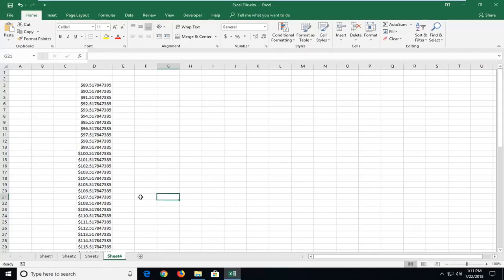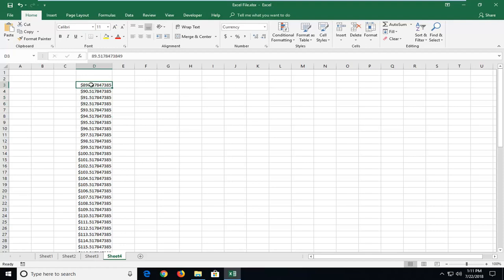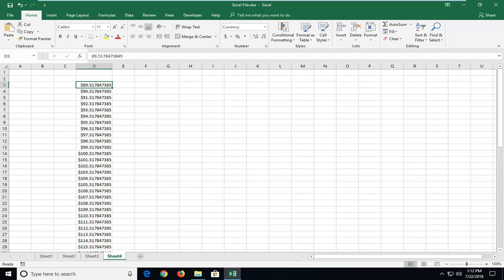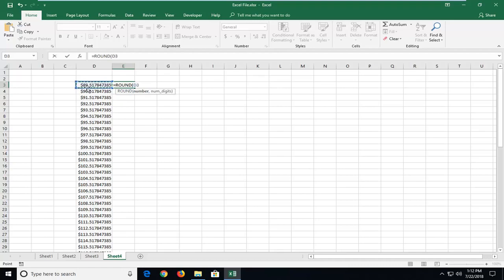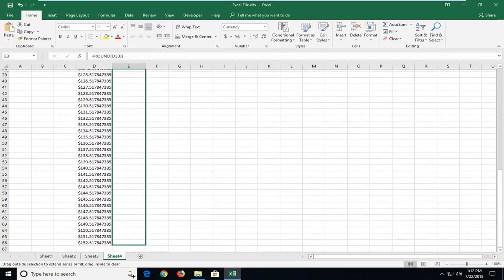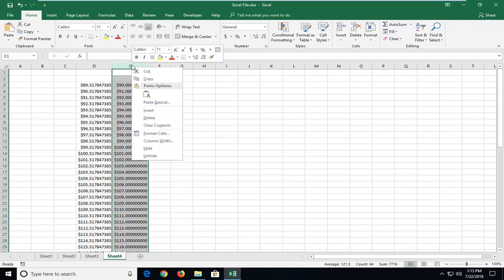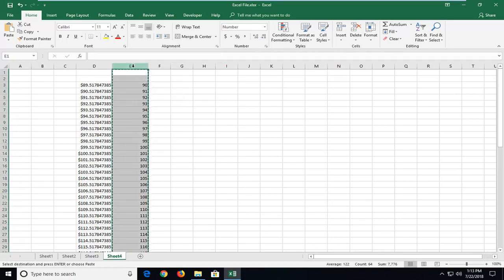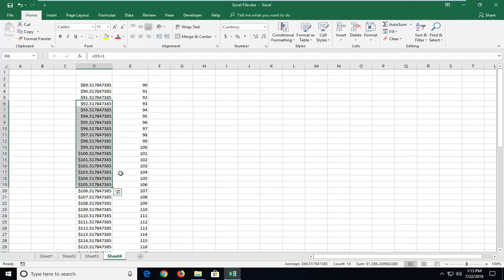Decimal Places How To Round Numbers In Excel 2019/2016/2013 [Tutorial]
Decimal Places How To Round Numbers In Excel.

How To Round Decimal Places In Excel.

Issues addressed in this tutorial:
round off decimal in excel
excel round to 2 decimal places
round decimal in excel
round decimals in excel
decimal round off in excel
excel round number to 2 decimal places

In Excel, the ROUND function is used to round numbers to a specified number of digits. It can round on either side of a decimal point. The ROUND function alters the value of the data in the cell, unlike formatting options that allow you to change the number of decimal places displayed without actually changing the value in the cell.

As a result of this change in data, the ROUND function affects the results of calculations in the spreadsheet. You can also use the ROUND function in tandem with other functions, such as ROUND and SUM, which creates a nesting function and accomplishes multiple problems at once.

If you don’t want unnecessary decimal places in cells because they cause symbols to appear, or you don’t need accuracy down to the microscopic level, change the cell format to get the number of decimal places you want.

If you don’t want to show decimal values in Excel, you can simplify your numerical data using the ROUND functions. Excel offers three functions: ROUND, ROUNDUP, and ROUNDDOWN. Let’s take a look at how they work.

Using the ROUND functions in Excel is different than changing the number’s format. When you change how a number is formatted, you’re just changing how it looks in your workbook. When you change a number using the ROUND functions, you’re changing how it looks and how it’s stored.

The ROUND function rounds numbers to a specified number of decimal places. It rounds a number down if the digit in the next decimal place to the right is between zero and four, and it rounds up if that digit is five to nine. And as you might expect, the ROUNDUP function always rounds up and the ROUNDDOWN function always rounds down.

The Excel ROUND function returns a number rounded to a given number of digits. The ROUND function can round to the right or left of the decimal point.